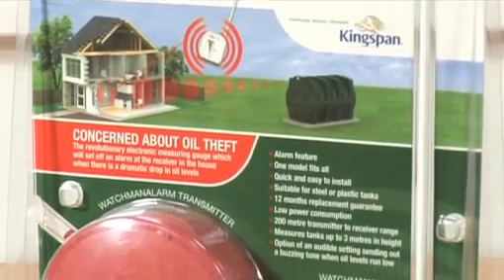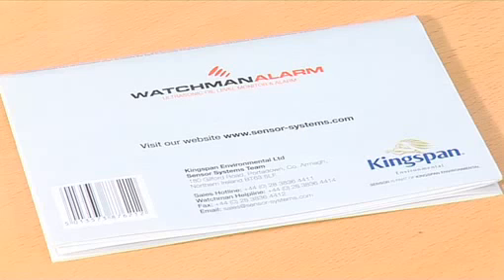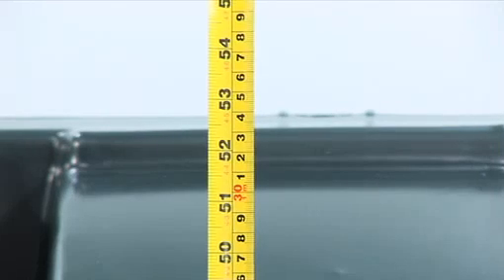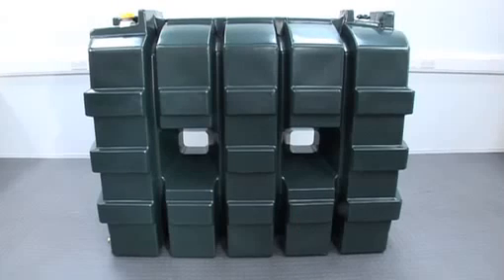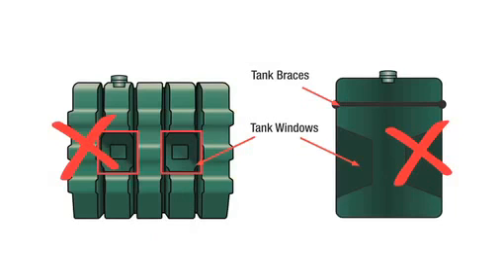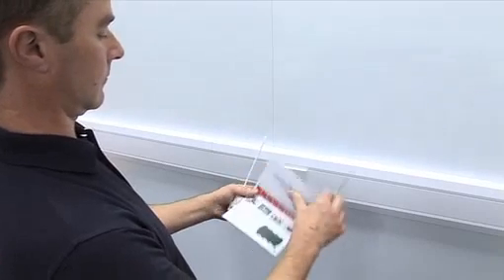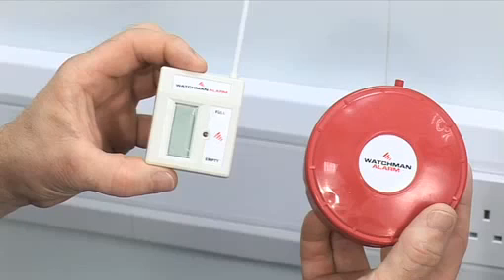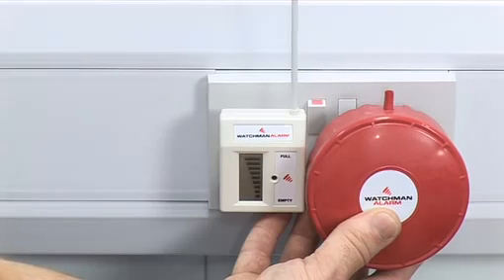Watchman Alarm Oil Level Monitor Installation - Manufacturer's Instructions